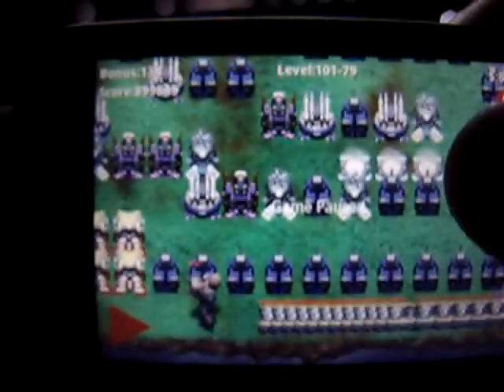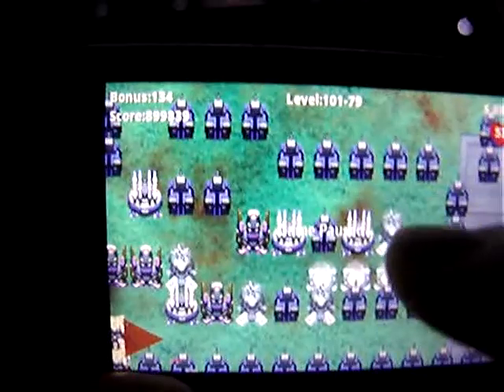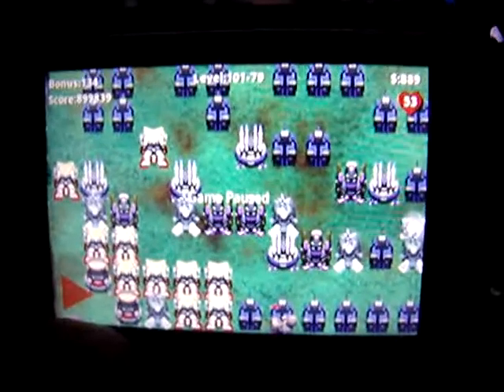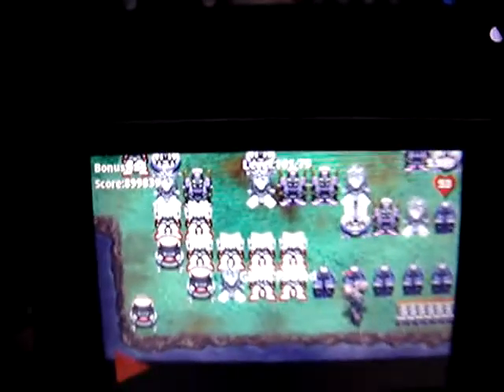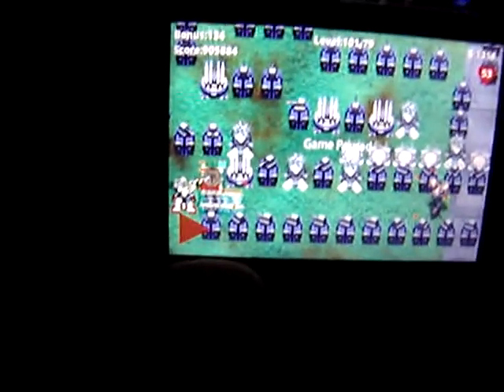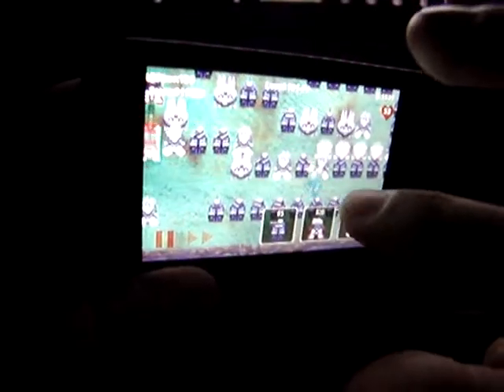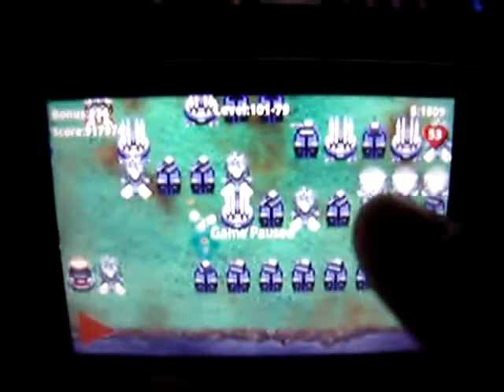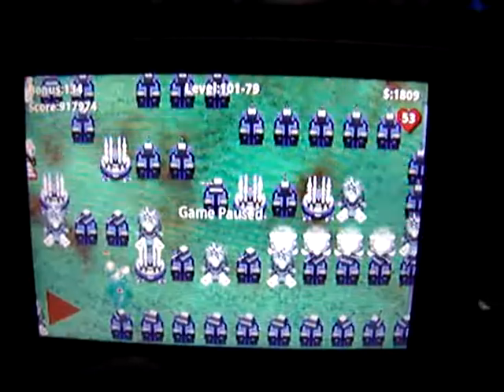I Beat the Titan part 1 ** Robo Defense, Android ultimate portable tower defense experience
I Beat the Titan part 1 ** Robo Defense, ultimate portable tower defense experience by Android. So many people have tried to find, photo, and film the REAL TITAN with no luck.. Well i have him right here, the Real McCoy! This video will allow you to see the elusive Titan up close and clear.